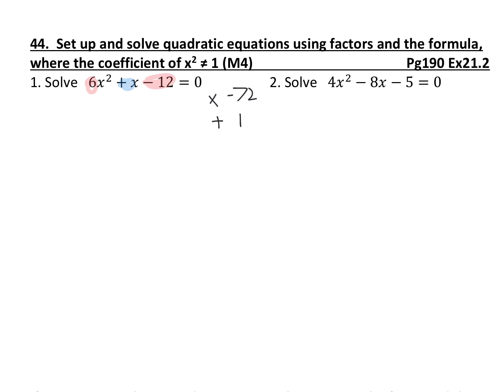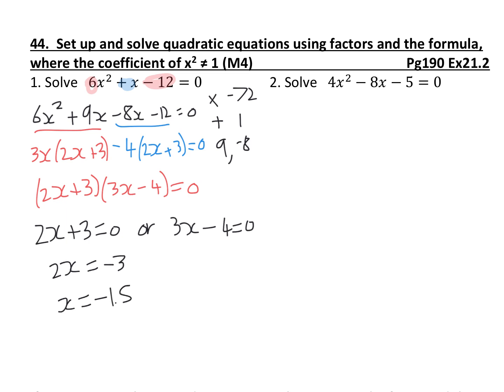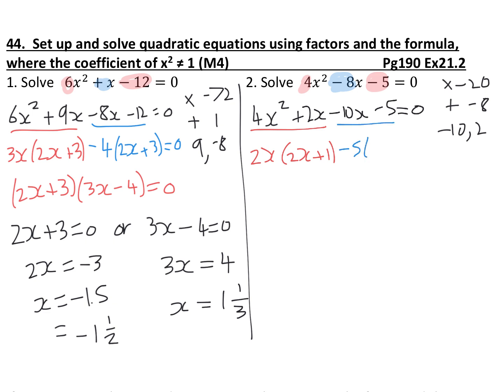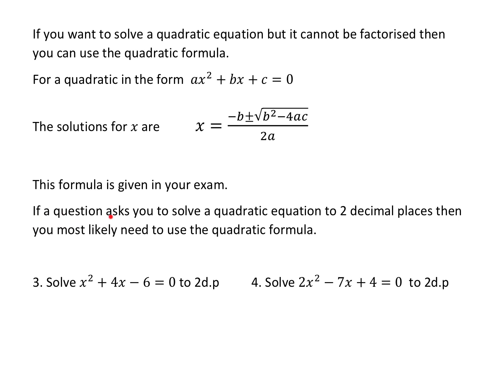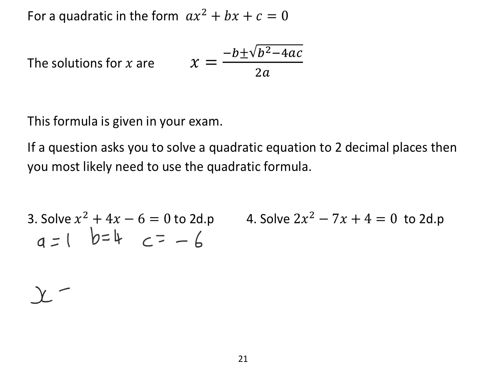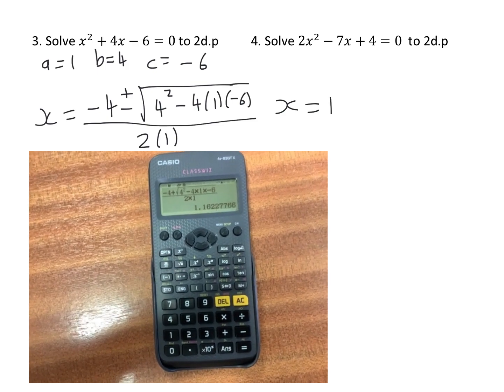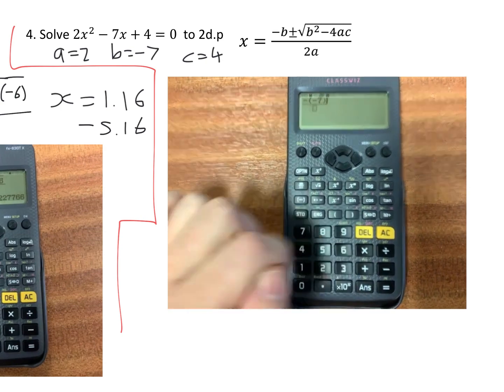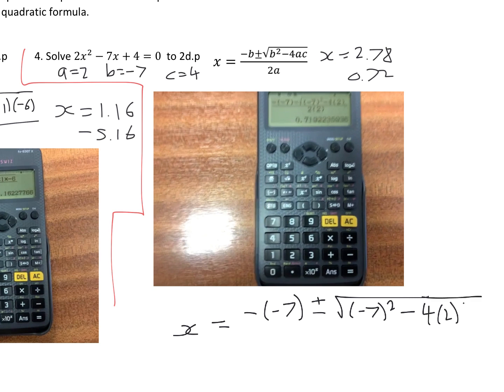Year 11 44. Set up & solve quadratic equations using factors & the formula, for harder quadratics